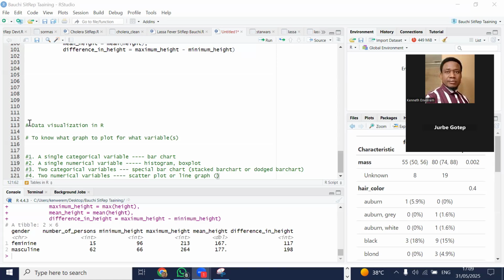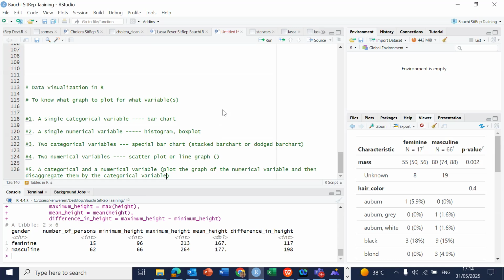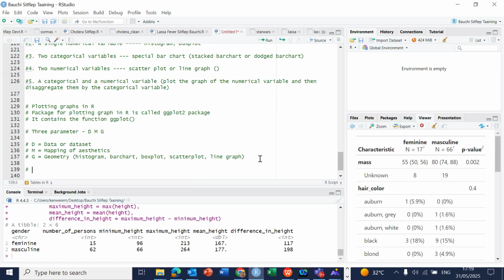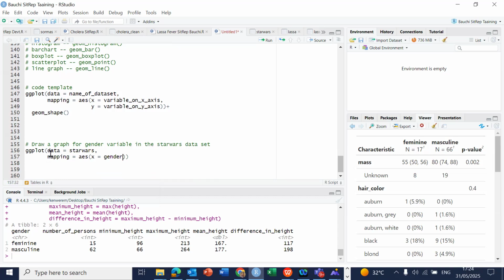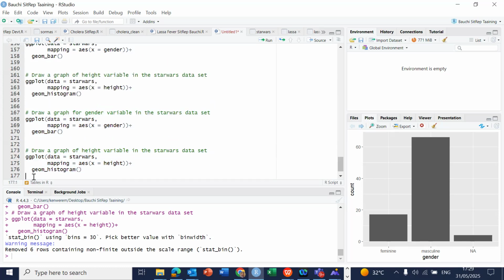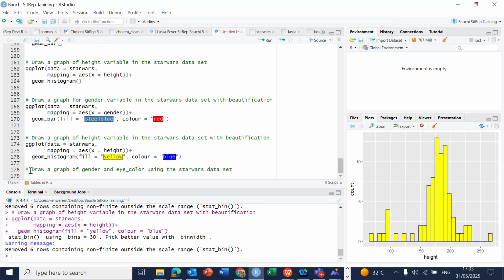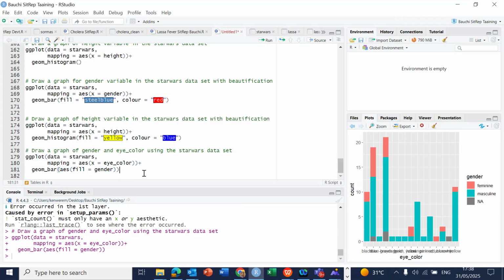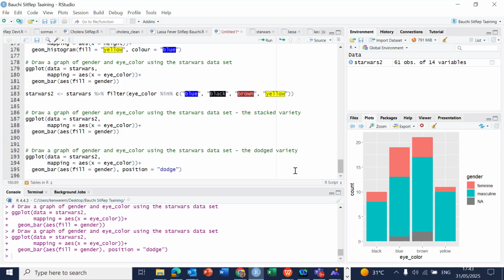data visualization in R 1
The power of the {ggplot2} package in producing graphs and charts in R. Supplying the parameters - data, mapping and geometry to ggplot() function, you can draw any graph in R.